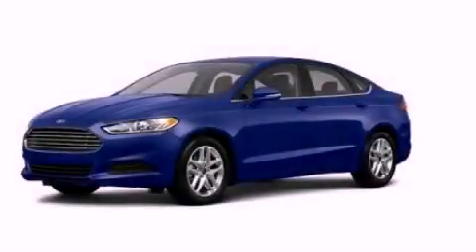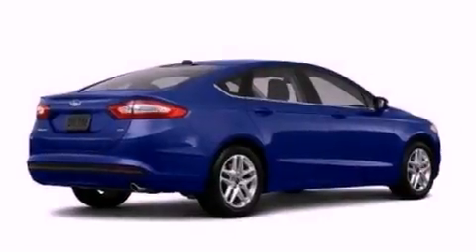2013 Ford Fusion Chattanooga TN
Year : 2013
 Make : Ford
 Model : Fusion
 Engine : 1.6L I4
 Trans . : Automatic
 Exterior : Blue

 Interior : Black
 Marshal Mize Ford